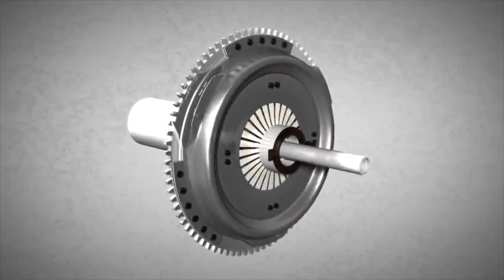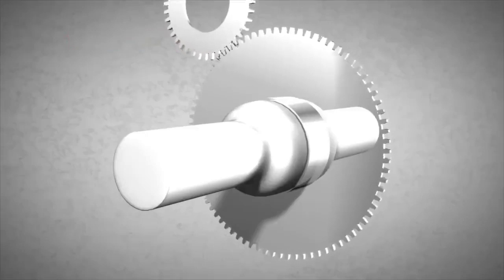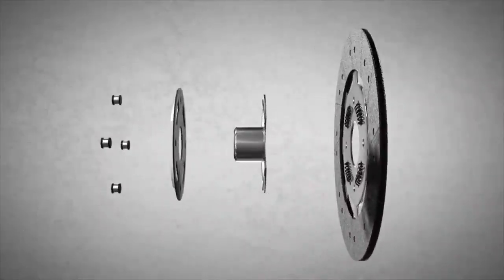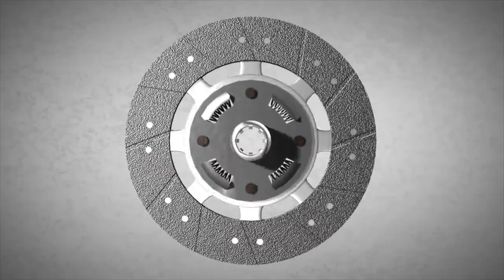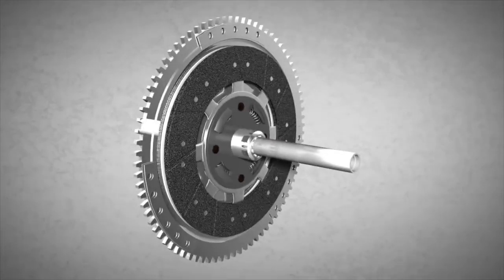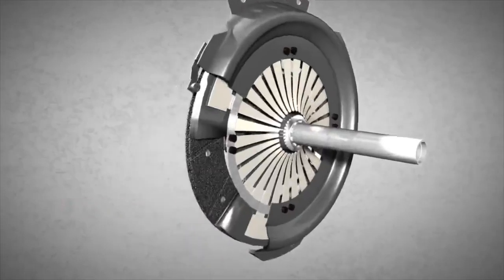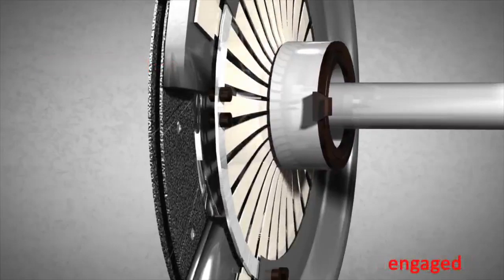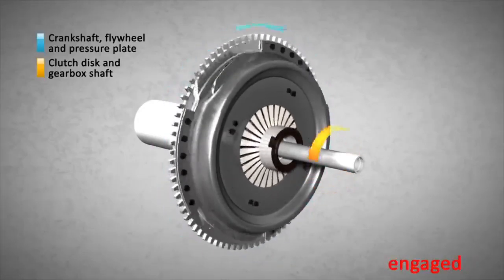SUBJECT ; BASIC AUTOMOBILE ENGINEERING / CLASS ; 12TH / MEDIUM ; ENGLISH / TOPIC ; CLUTCH LINING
My what's app number 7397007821